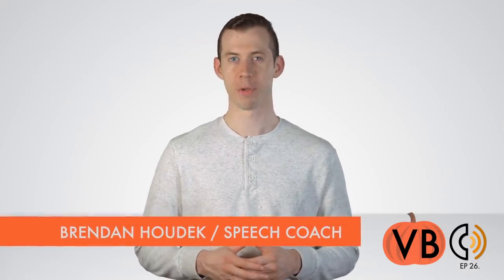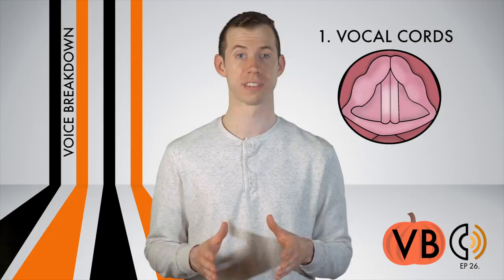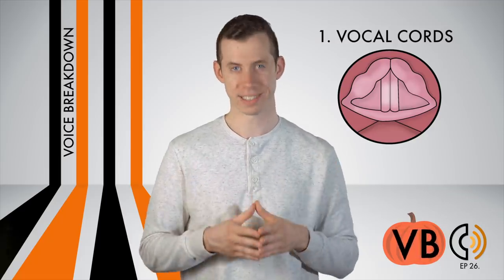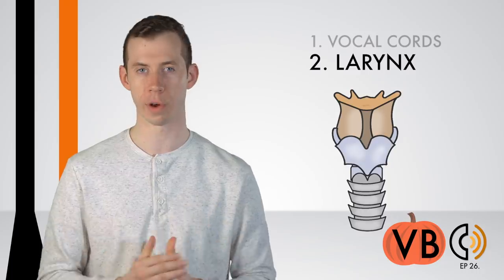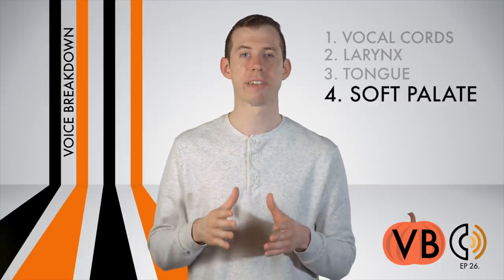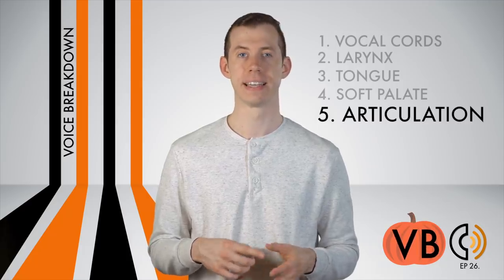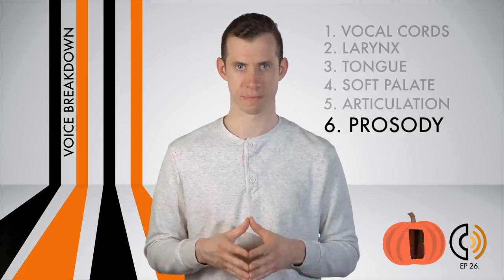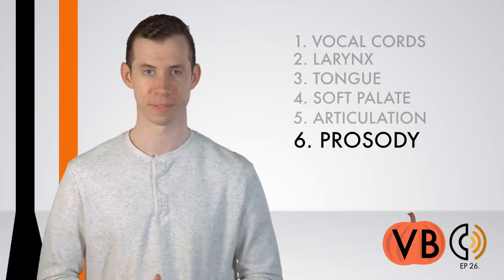“How To Do A Red From Us Voice Impression” - Halloween Special - Voice Breakdown Ep. 26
"BE CAREFUL." Happy Halloween! In Voice Breakdown Episode 26, Brendan Houdek of New York Speech Coaching teaches you how to do an impression of the horrifying Red from the movie "Us"!